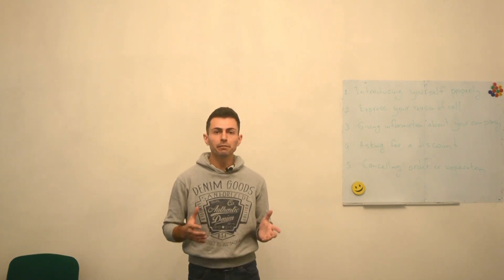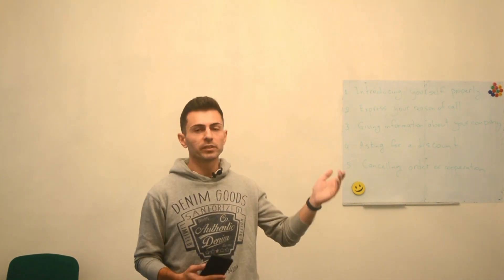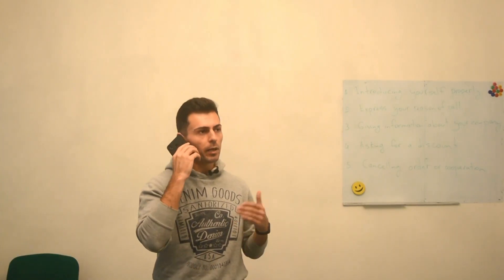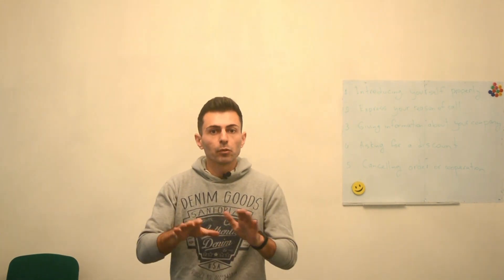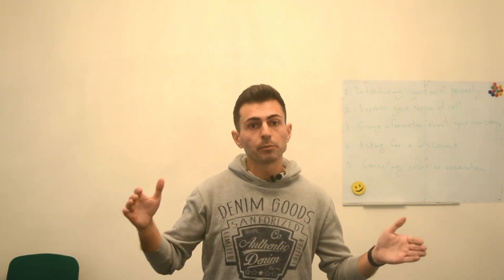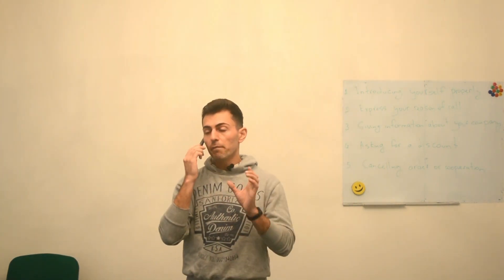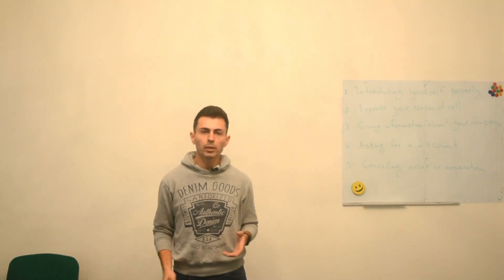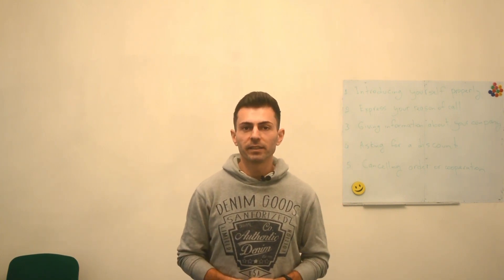PHONE CONVERSATION - BUSINESS ENGLISH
In this video I have explained how to have a professional phone call in business environment. Thanks in advance.